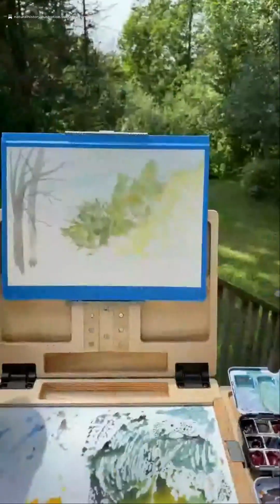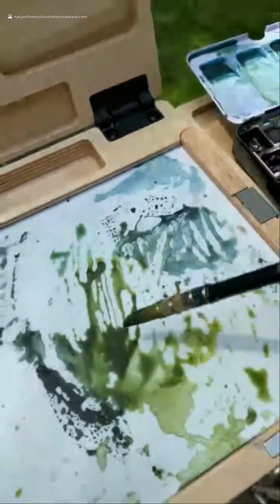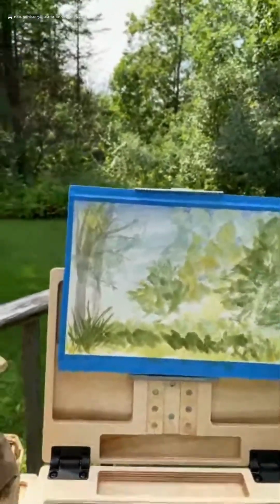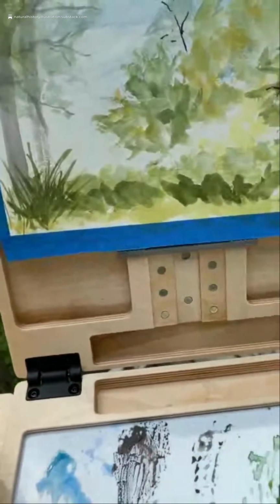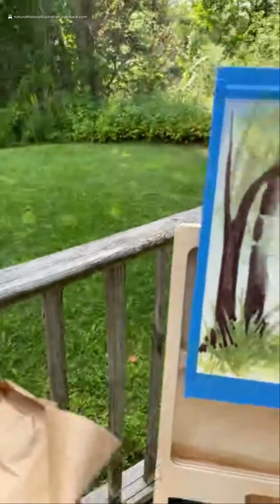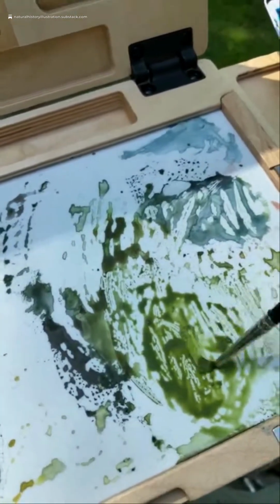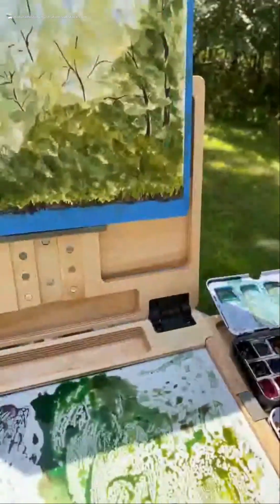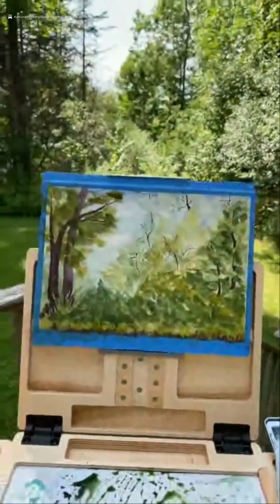Cricklewood Camp 2026: Plein Air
Wonder-Filled Wednesday: Season 1, Episode 31